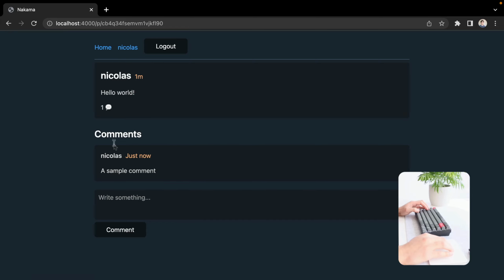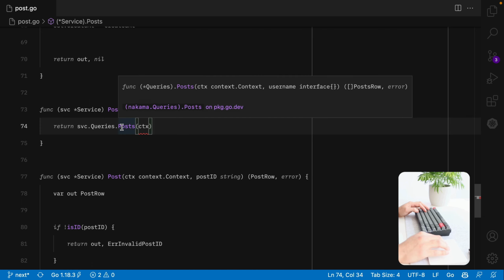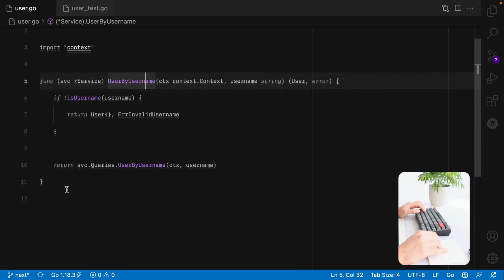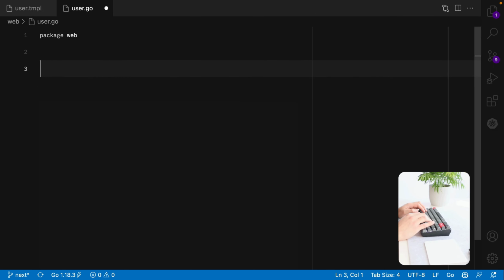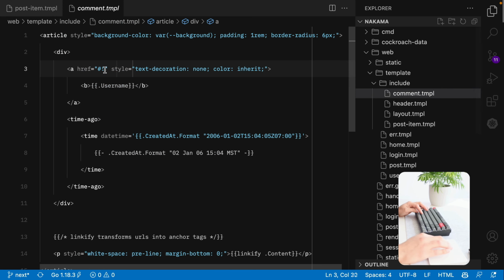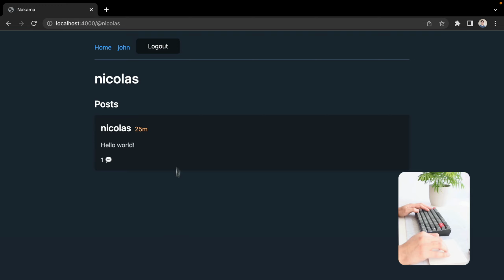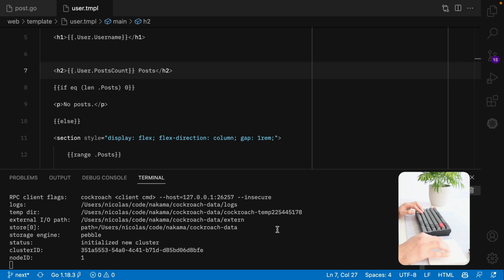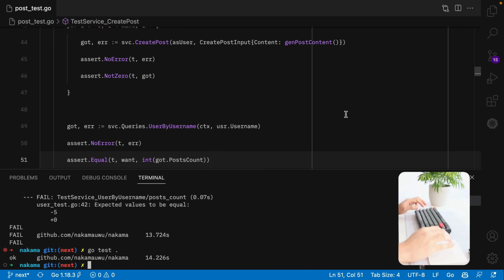07 Golang Social Network: user profile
We add user profiles, and we list posts from a user.
We cover from updating the SQL database, testing with Docker, HTML templating and working with session data.

Editor:
VSCode with limbo theme and IBM Plex Mono font.

Gear:
Macbook Pro M1 (2020)
Keyboard Keychron K2.
Rode Videomic Go II
Canon M50 with EF-M 22mm f/2 STM lens